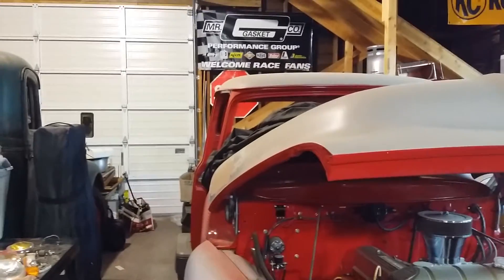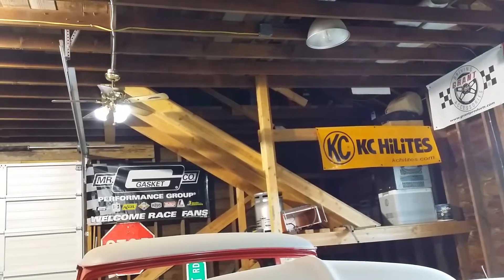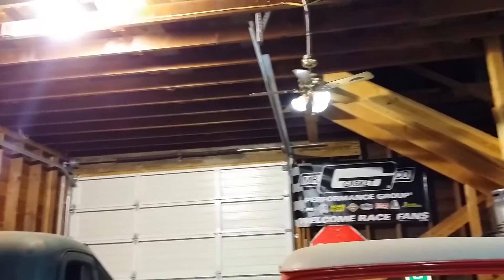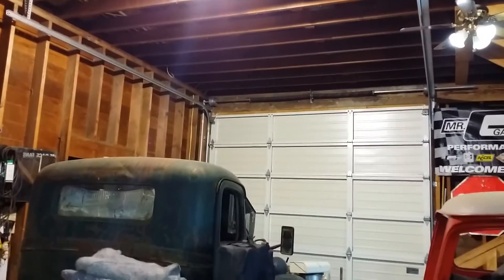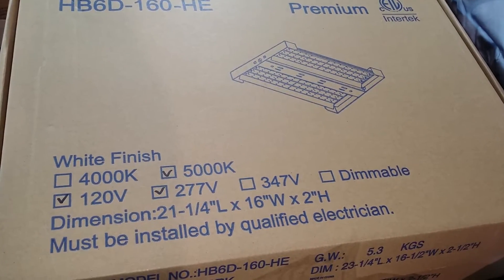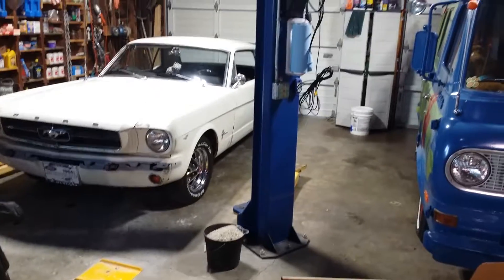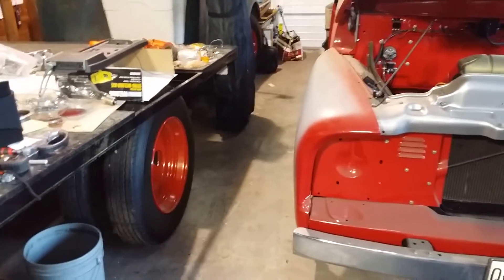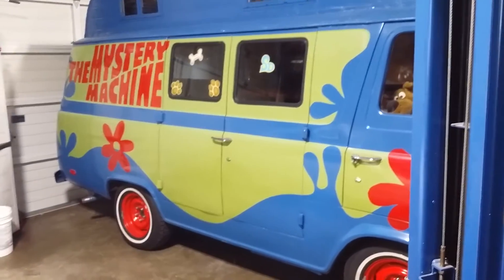Coverting my shop to 150 LED High Bay lights from 400 watt High Bays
What a difference! My cars even look better and all the light I need. No more waiting for the fixtures to warm up. All for a fraction of the power consumption.